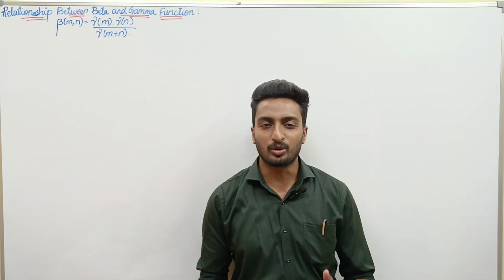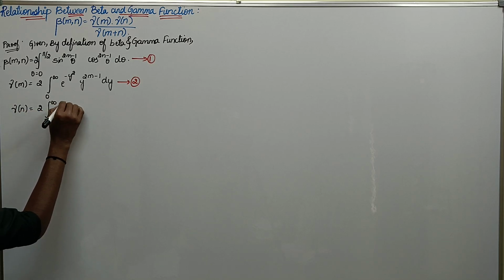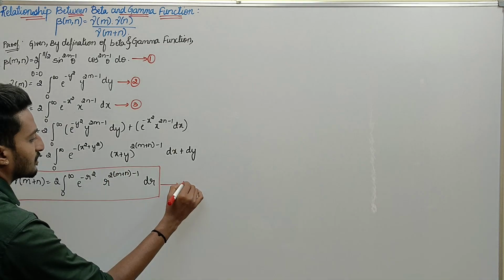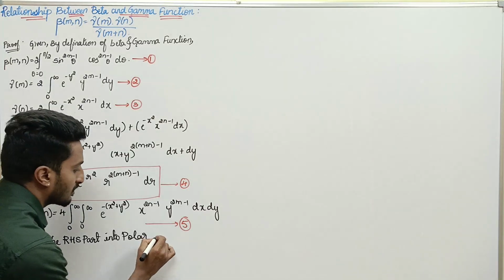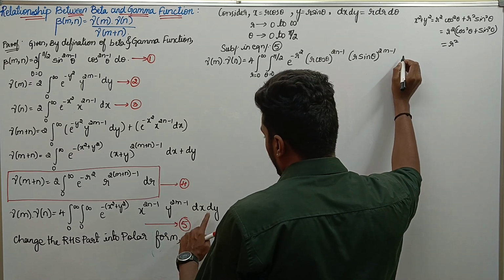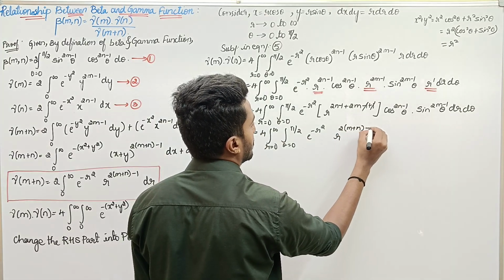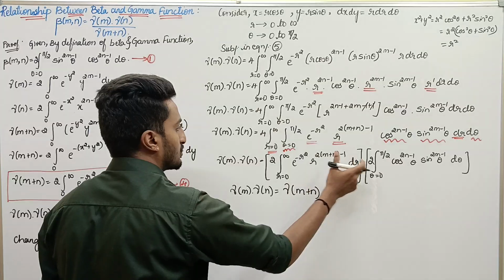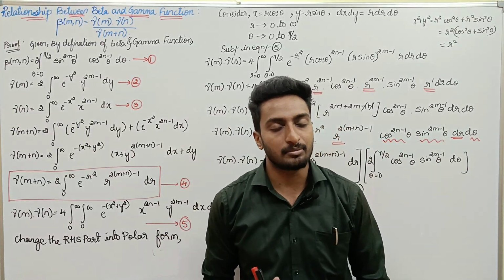"Relation Between Beta and Gamma Function: β(m,n) = Γ(m)Γ(n)/Γ(m+n) | VTU Engineering Maths 2026"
In this video, we explore the fundamental Relation Between Beta and Gamma Functions - one of the most important concepts in Special Functions and Integral Calculus:

📌 Key Formula

Where:

· β(m,n) = Beta Function
· Γ(n) = Gamma Function

🔍 What You'll Learn:

· ✓ Definition of Beta Function (First Kind Euler Integral)
· ✓ Definition of Gamma Function (Second Kind Euler Integral)
· ✓ Complete Proof/Derivation of the relation
· ✓ Properties of Beta and Gamma Functions
· ✓ Applications in:
  · Integration problems
  · Probability & Statistics
  · Differential Equations
  · Mathematical Physics
· ✓ Important Results using this relation
· ✓ VTU Exam Important Questions

📖 Syllabus Coverage:

This topic is part of Module-2: Special Functions (Integral Calculus) in VTU Engineering Mathematics where Beta and Gamma Functions are covered extensively.

Relevant for:

· ✅ VTU 1st & 2nd Semester Engineering
· ✅ B.Tech / B.E Mathematics
· ✅ CSIR NET Mathematical Sciences
· ✅ K-SET Mathematics
· ✅ GATE Mathematics

🎯 Who Should Watch:

· VTU Engineering Students (1st/2nd Sem)
· B.Tech/B.E Mathematics Learners
· CSIR NET & K-SET Aspirants
· GATE Mathematics Aspirants
· IIT JAM Aspirants
· Anyone studying Special Functions

📚 VTU Exam Applications:

This formula is used to solve:

1. Integration of rational functions
2. Trigonometric integrals (using Beta form)
3. Improper integrals
4. Laplace transforms
5. Probability distributions (Beta & Gamma distributions)

▶️ Gamma Function - Complete Explanation
▶️ Beta Function - Complete Explanation
▶️ Beta-Gamma Relation Problems
▶️ Integration using Beta-Gamma Functions
▶️ Numerical Methods Playlist (VTU)
▶️ All VTU Module-wise Solutions

💬 Have Doubts?

Drop your questions in the comments - we reply within 24 hours! 📩

🏷️ Hashtags (All Categories)

💡 Pro Tip for Maximum Reach:

Place these top 10 hashtags in your description:

1.
2.
3.
4.
5.
6.
7.
8.
9.
10.